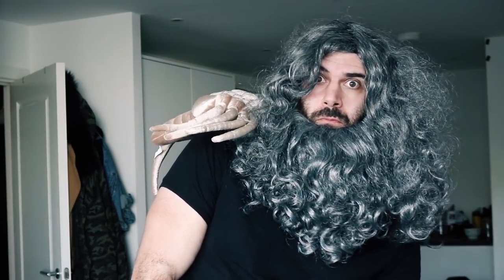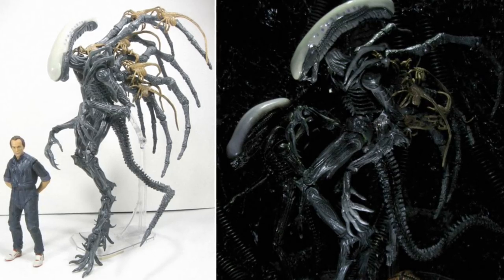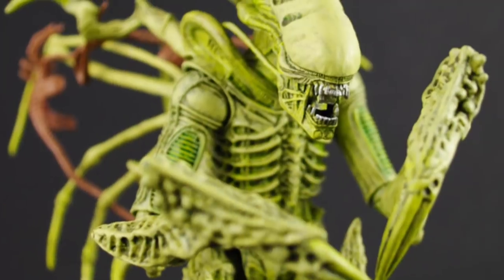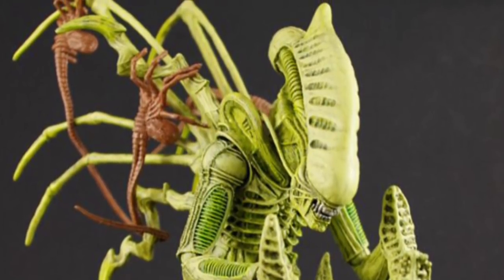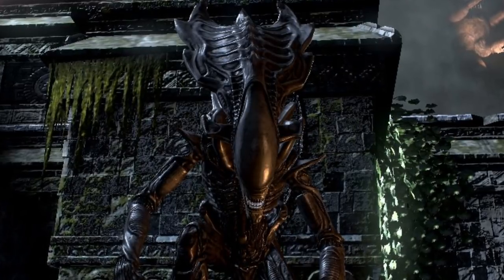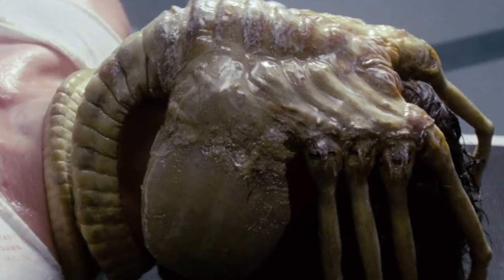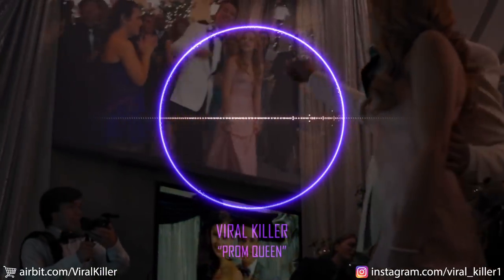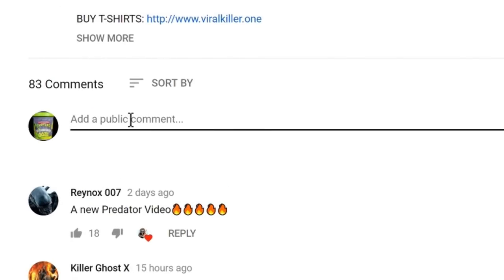Exotic Xenomorphs #10: Facehugger CARRIER Xenomorph...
We discuss another exotic alien called the 'Carrier' Xenomorph...

You don't need a computer degree to make YouTube videos. Just get a loan and buy some recording equipment for starters. You will also need some basic audio and video editing software. No need for a server YouTube does all the hosting for you.

The Carrier spreads the Alien infestation to outlying regions by serving as a Facehugger transport. While riding a Carrier, Facehuggers do not expend energy, enabling them to reach farther areas than their limited energy supply would otherwise allow...